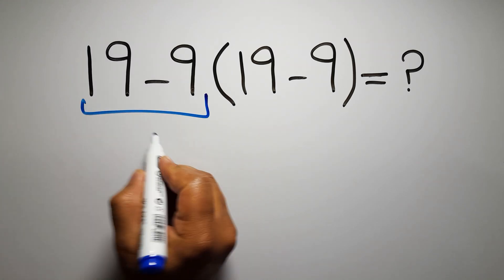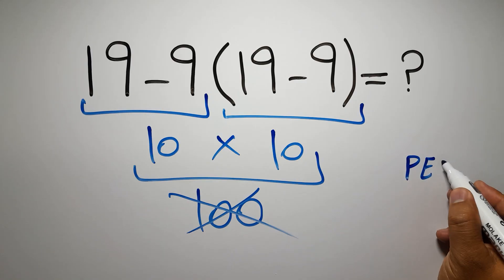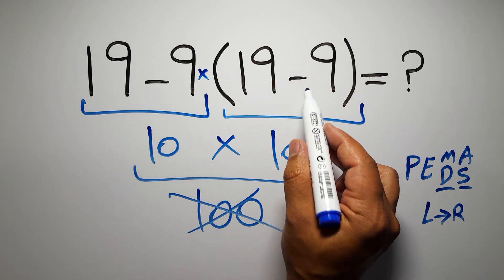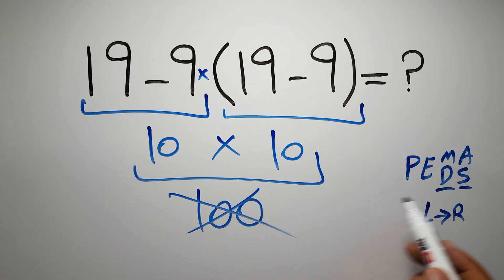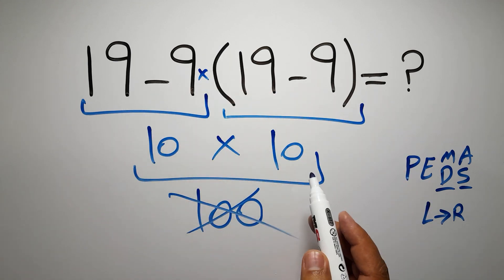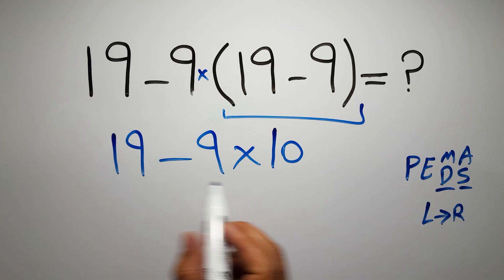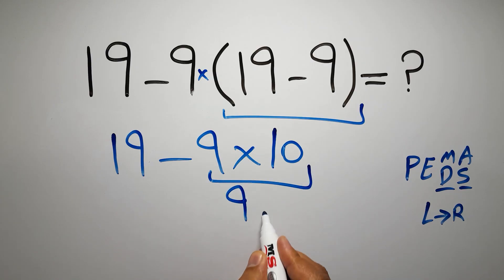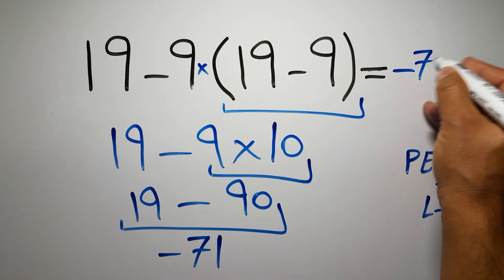This Simple Math Mistake Fools Everyone!